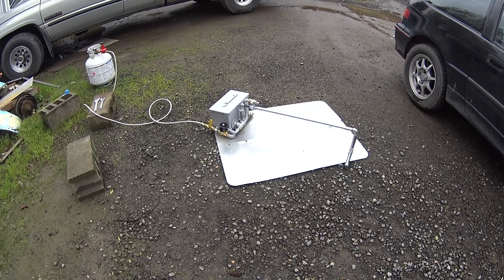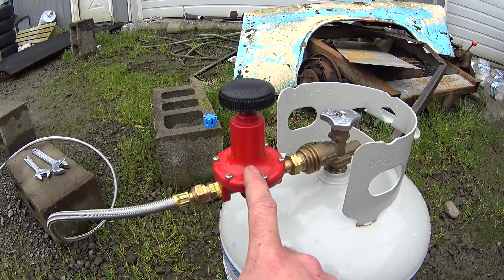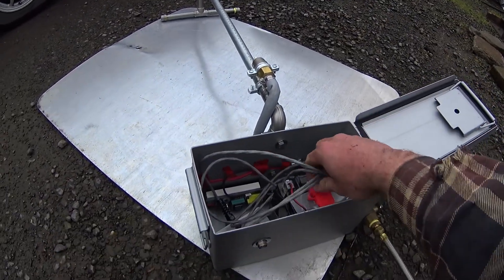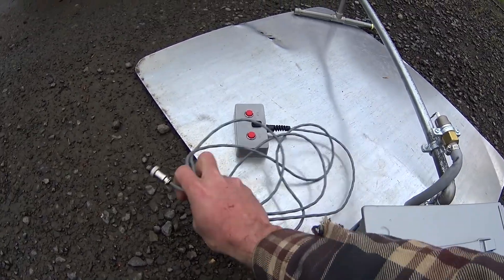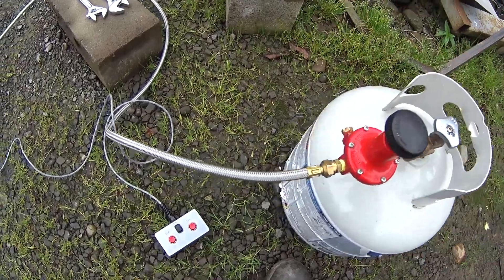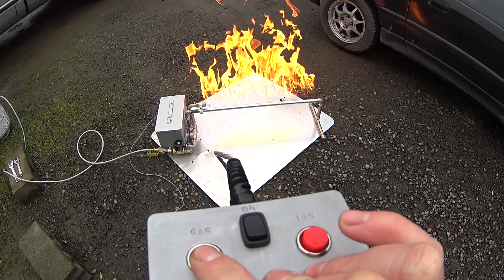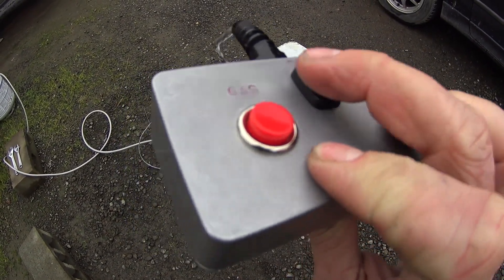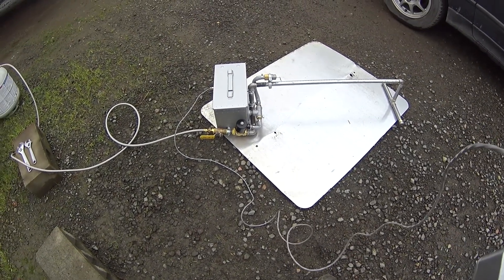Extinguisher Training Prop V0.9 - Fire Safety Training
A easy to use flame bar with all controls in a water tight container
Used to train people proper fire extinguisher form, while having a completely controllable flame.

Collaboration with Mischief Labs

A common alternative to this is a metal box filled with gas diesel mix. Messy, foul burning, toxic, and bound to spill fuel.